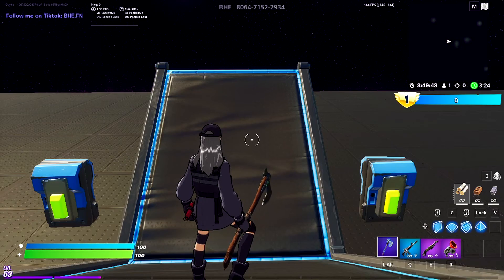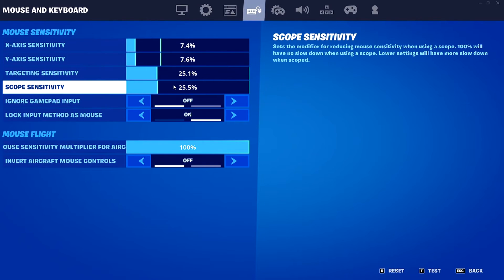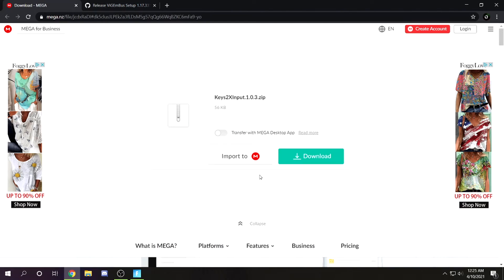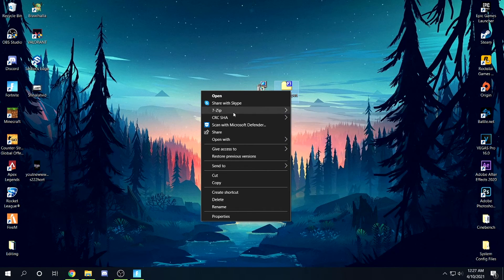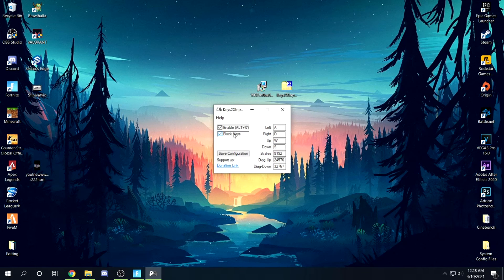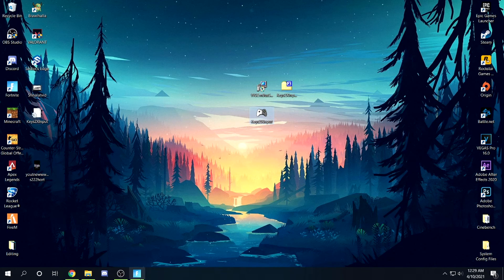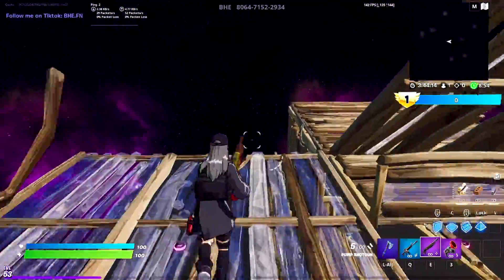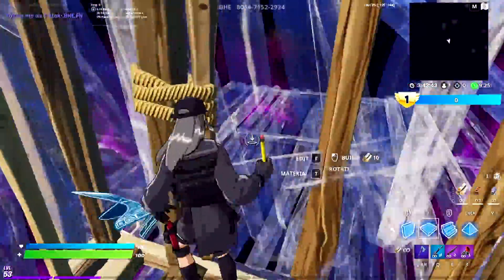How To Setup DOUBLE MOVEMENT In Fortnite on ANY Keyboard (Keys2x) FREE + Best Settings!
In today's video I go over the new software, keys2x, which will give you double movement in Fortnite Chapter 2 Season 6 and is NOT BANNABLE.

►USE CODE "𝐐𝐚𝐲𝐤𝐨" in the Fortnite Itemshop if you would like to support me ad​​